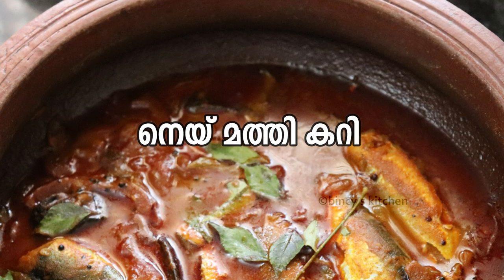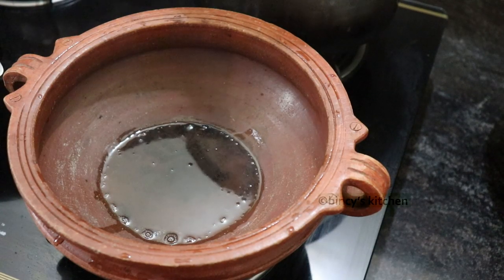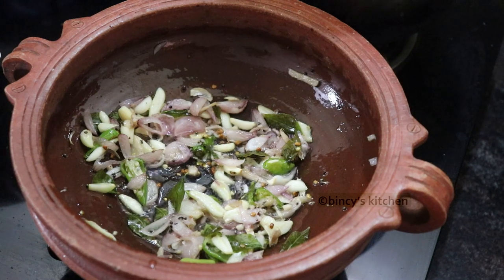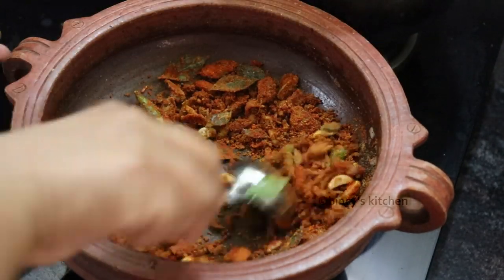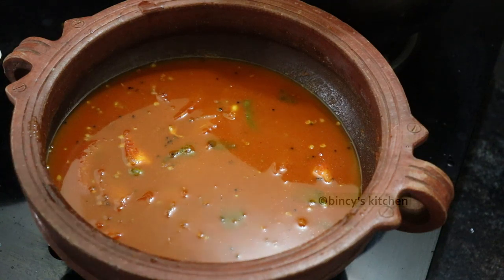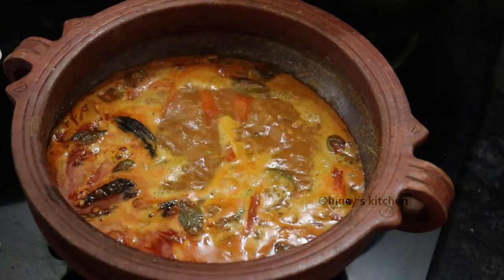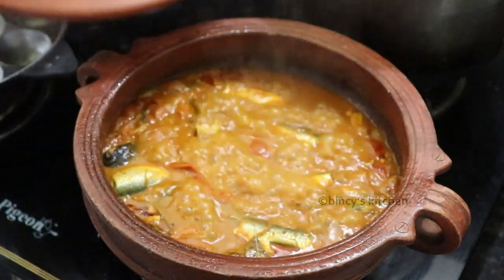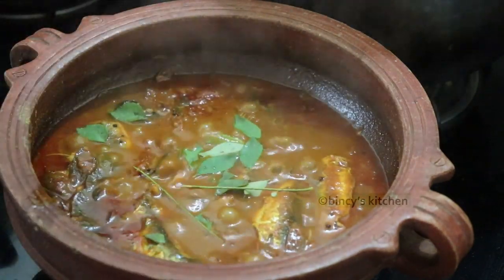നെയ് മത്തി ഇങ്ങനെ വെച്ചാൽ സൂപ്പറാ | Meen Curry | Chala Mulaku Curry | Kerala Style Mathi Curry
How to make Kerala Style red fish curry | Sardine Curry kerala style | Mathi curry kerala style